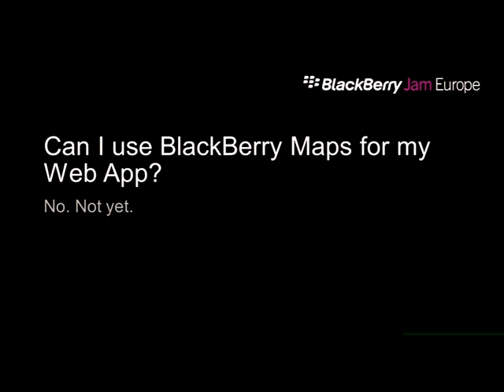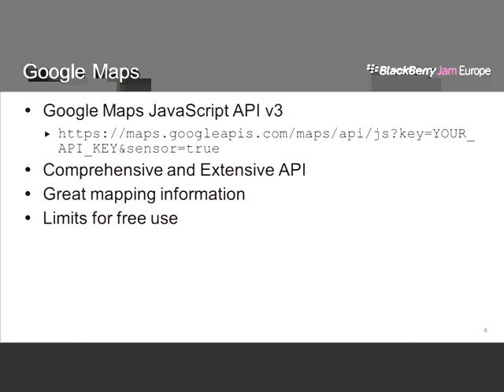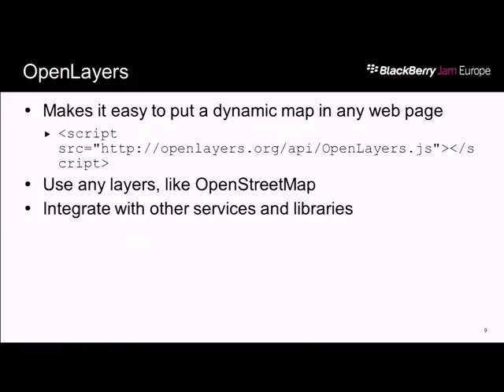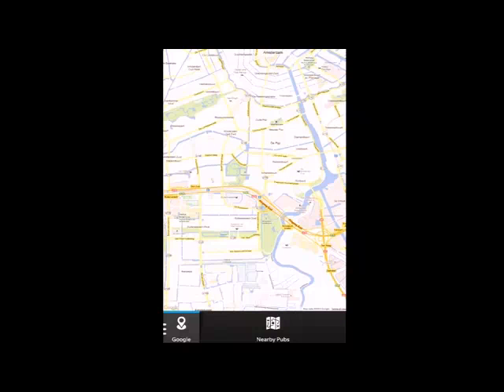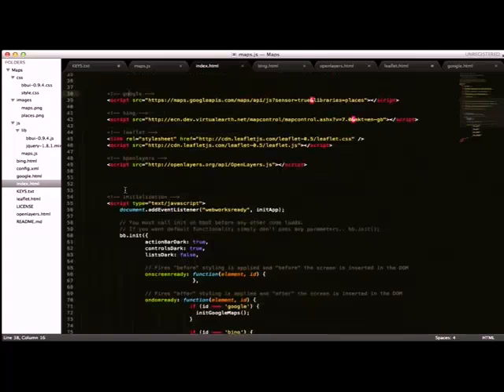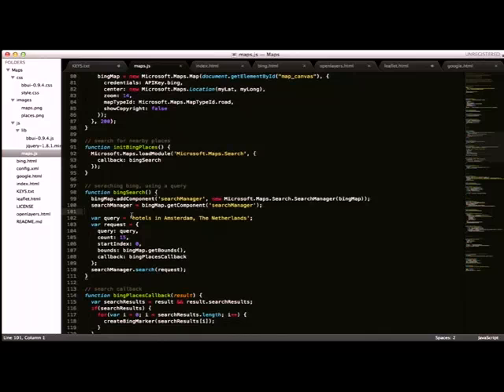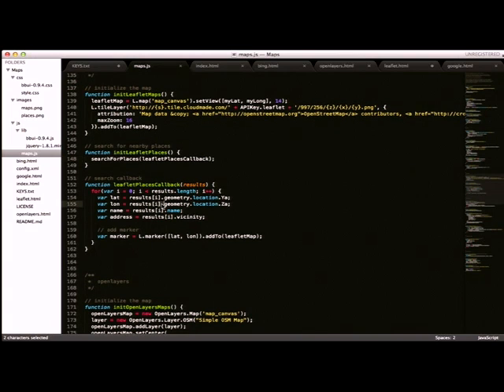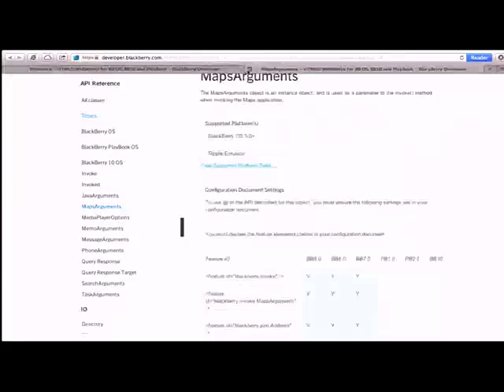BlackBerry Jam Europe 2013 - JAM375 -- Maps for Mobile using BlackBerry WebWorks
Forget everything you know about working with maps and BlackBerry WebWorks. Mapping just got real, real easy! Come to this session for an easy way to integrate mapping services wit... more
Room: G105

Speaker(s):
Justin Lee, Application Development Consultant with BlackBerry